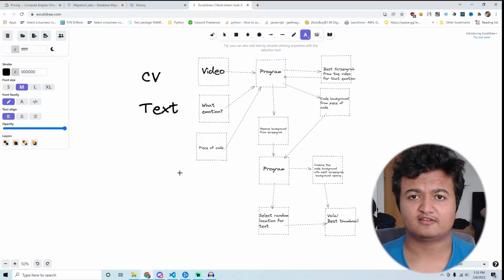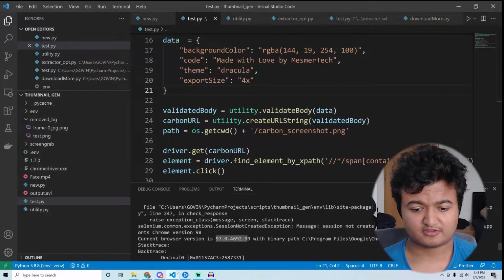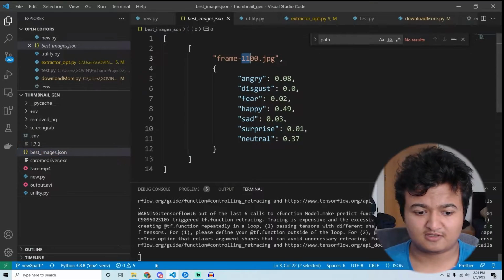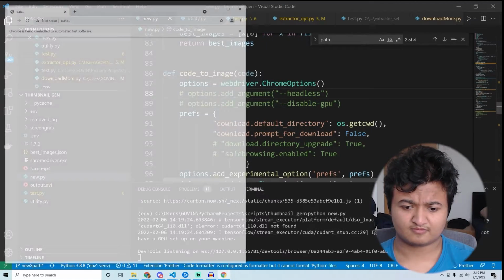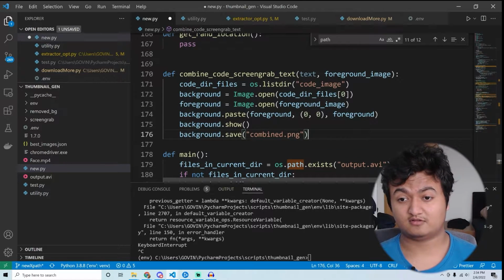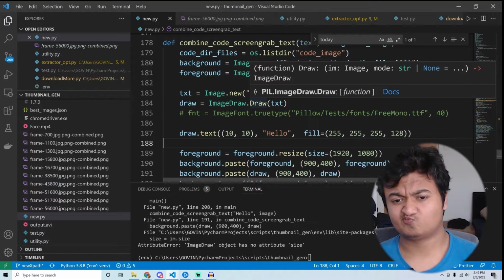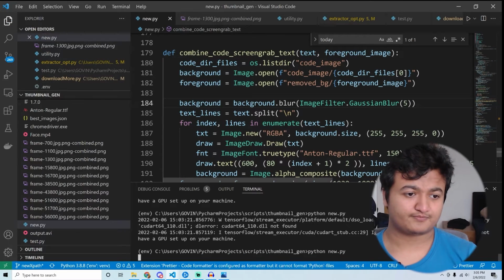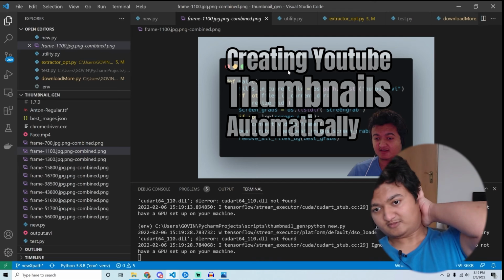Automatically Create YouTube Thumbnails Using Python